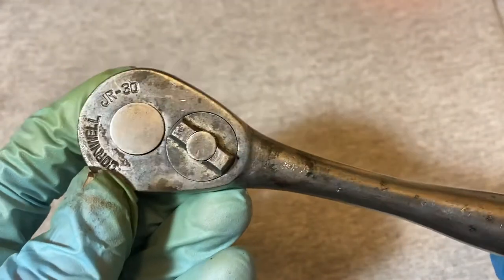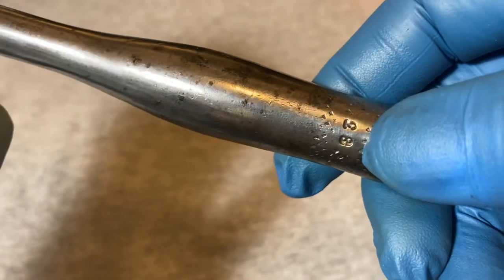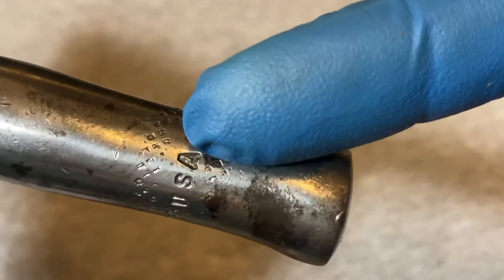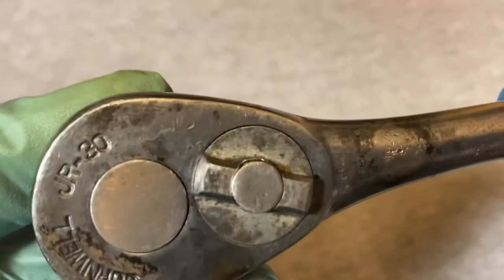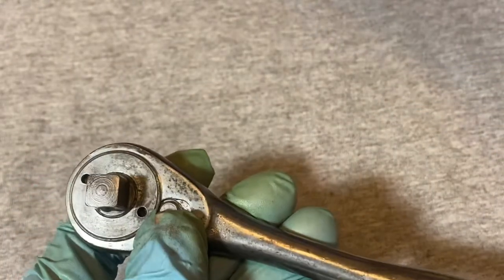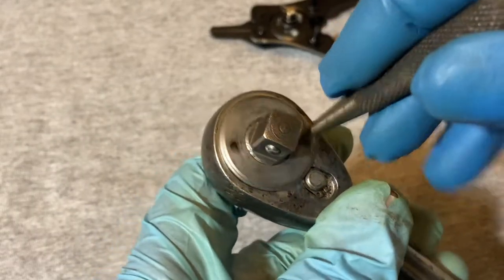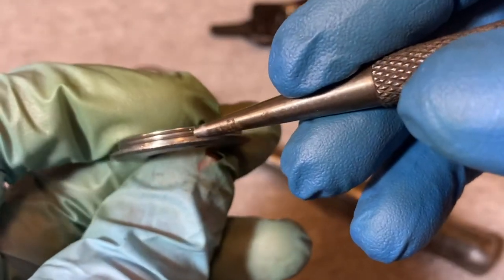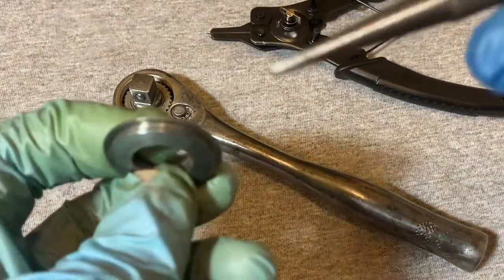Cornwell JR-30 Ratchet TOTAL TEARDOWN And Quick Comparison; Vintage 3/8” Drive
Pretty robust 3/8” Cornwell USA ratchet. This design though well executed seems possibly similar to another prominent ratchet company?

If you have a comment, question or any additional information you would like to add drop me a line in the comments section 👌